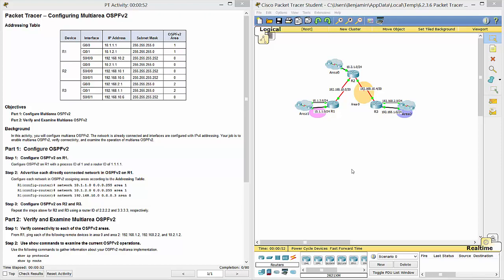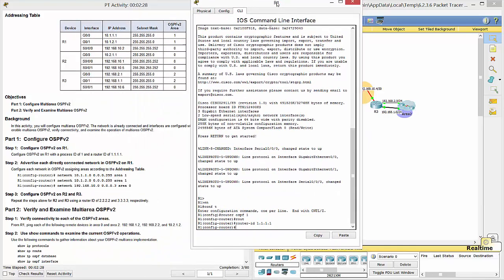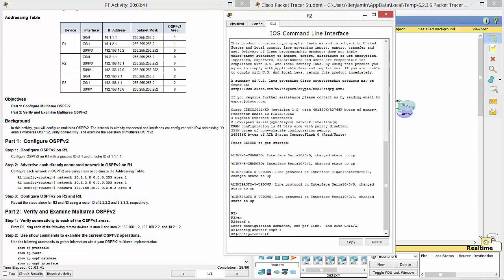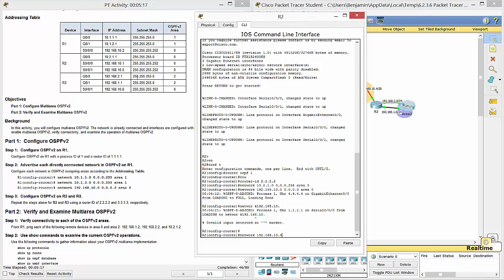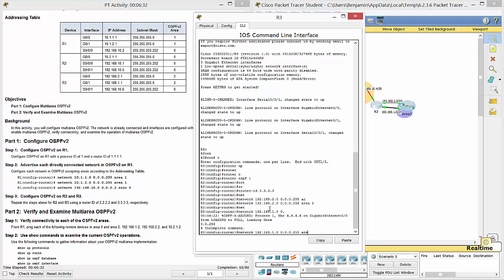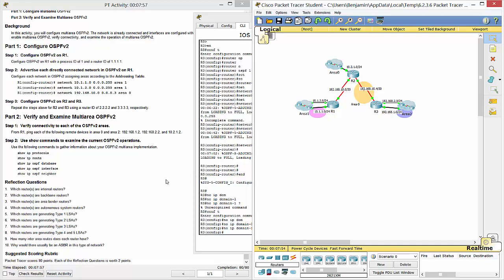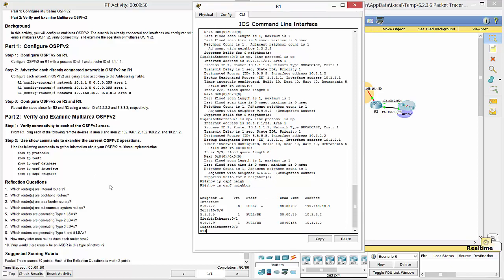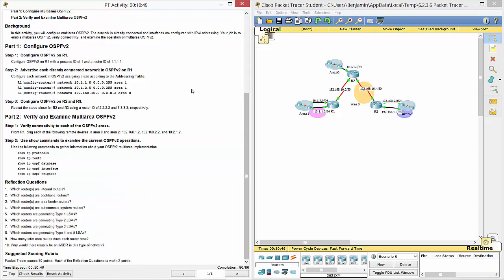Packet Tracer 6.2.3.6 - Configuring Multiarea OSPFv2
Run-through of Packet Tracer 6.2.3.6 from CCNA3. If you have a specific packet tracer you would like me to do, send it to me.